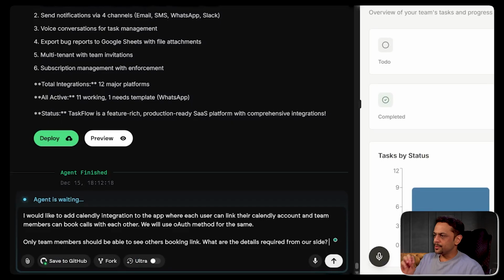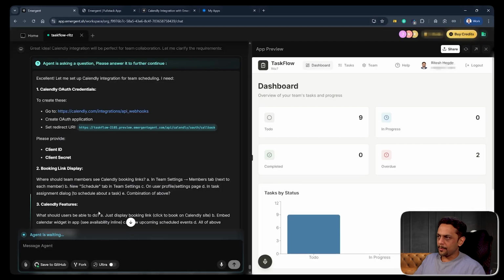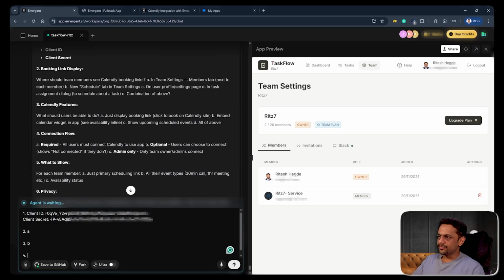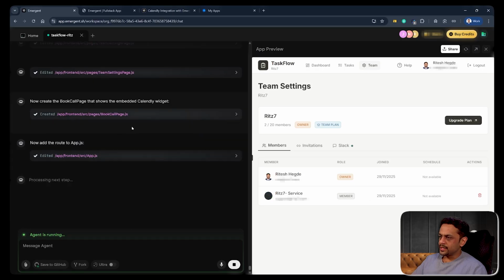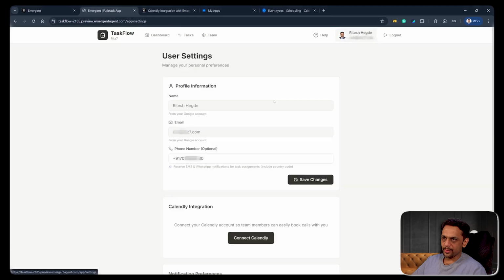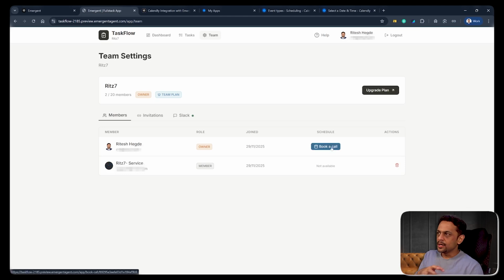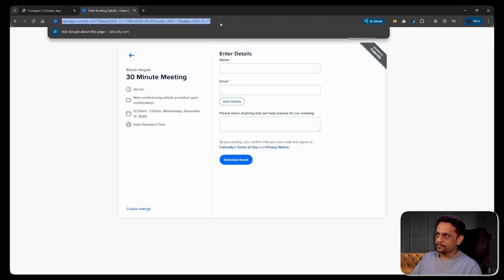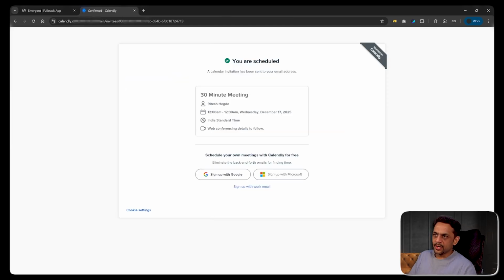How to Integrate Calendly into Your App (The Easy Way)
How to Easily Integrate Calendly into Your App with Emergent AI

In this video, learn how to seamlessly integrate Calendly into your app using Emergent AI, including OAuth setup, booking link embedding, and privacy controls for team scheduling.

In this tutorial, you'll learn:
✔️ How to set up Calendly OAuth credentials and create an OAuth app for your integration
✔️ Methods to embed Calendly scheduling widgets and display booking links within your app
✔️ Managing team scheduling privacy and setting booking link visibility for members
✔️ Troubleshooting OAuth callback issues to ensure successful token exchange and connection
✔️ Pre-filling booking details via URL parameters to streamline the user scheduling experience
✔️ How Emergent handles secure token storage and user connection flows within your app
✔️ Creating and managing multiple Calendly meeting types for flexible team bookings
✔️ Automating booking processes and ensuring seamless bookings between team members

By the end of this video, you will have mastered the essential steps to integrate Calendly into your app with secure OAuth authentication and efficient team scheduling capabilities.